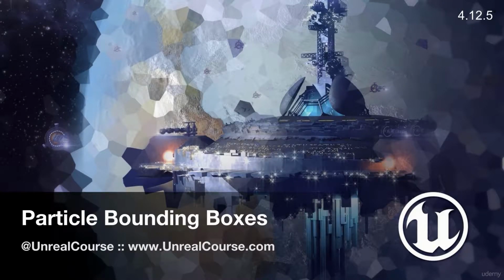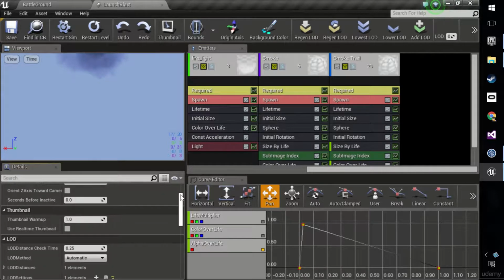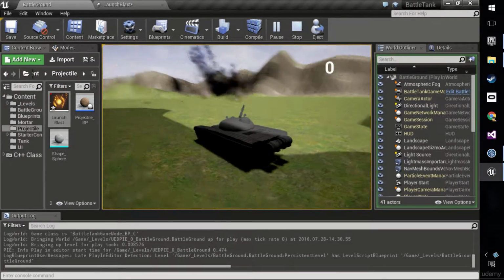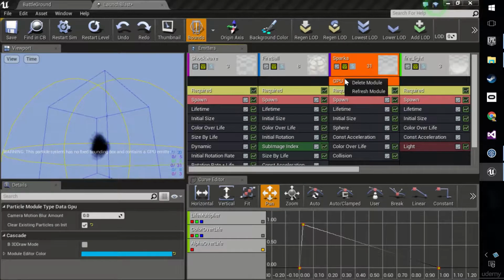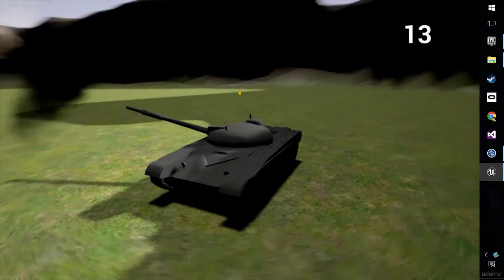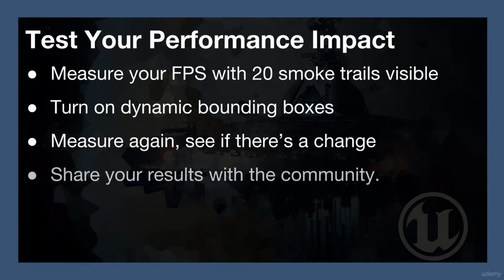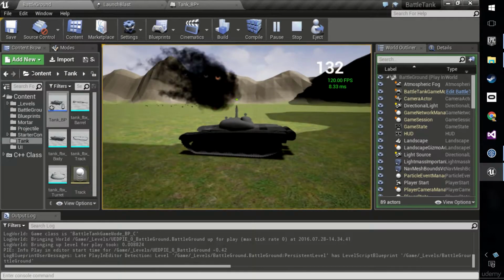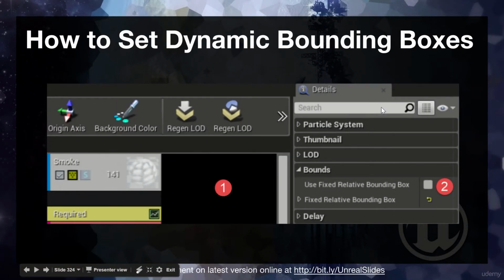190n particlen boundingn boxesn tank